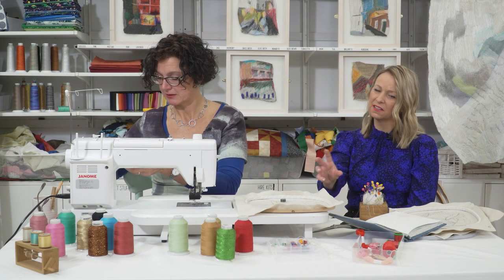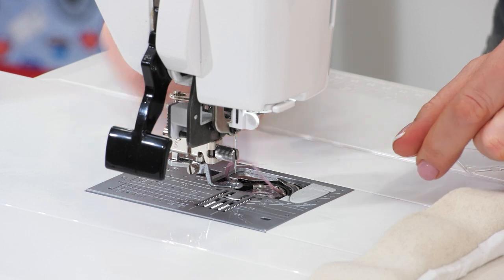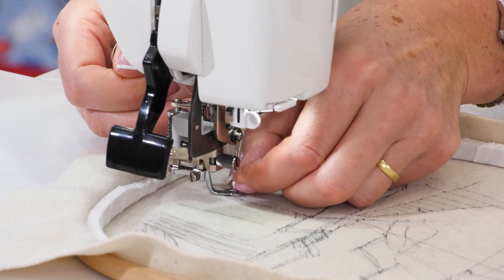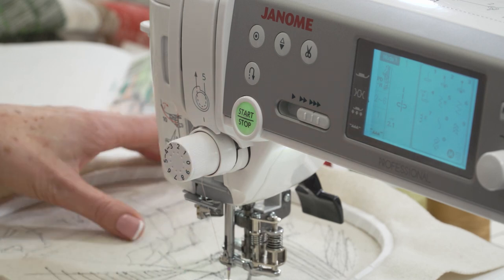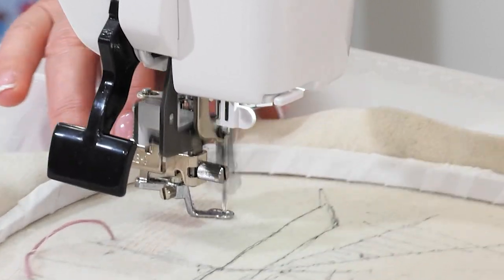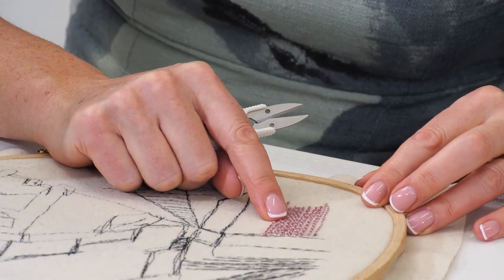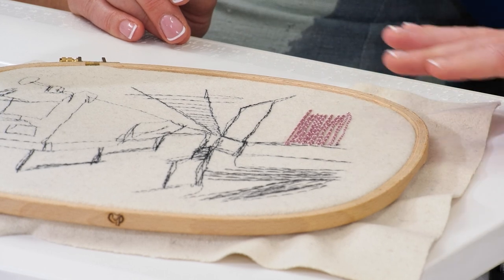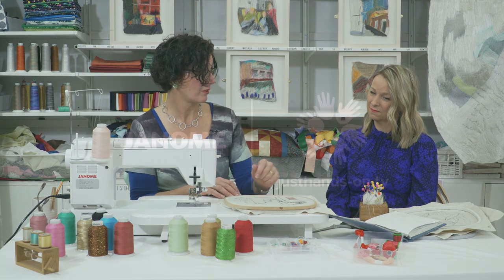Colour Mixing with Dionne Swift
Colour Mixing with Dionne Swift - Dionne's drawings guide the colour combinations for her machine embroidery. But do not dictate the finished colours.

Mixing several thread tones together she builds up the thread picture.  Combining different threads in the bobbin and top thread can lead to endless colour combinations. And if the colour is not exactly what you need she suggests adding more coloured thread over the top.